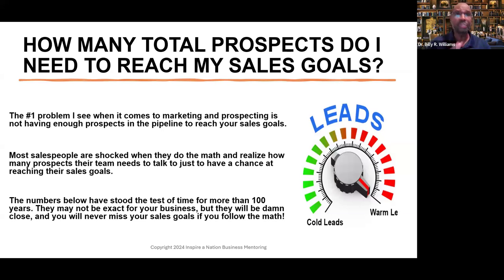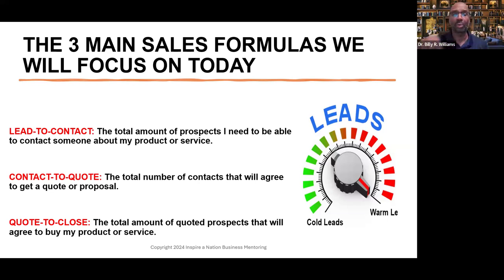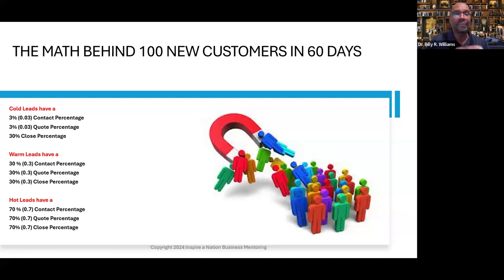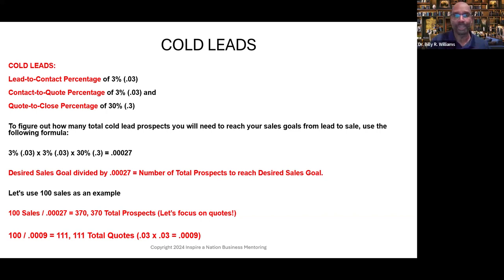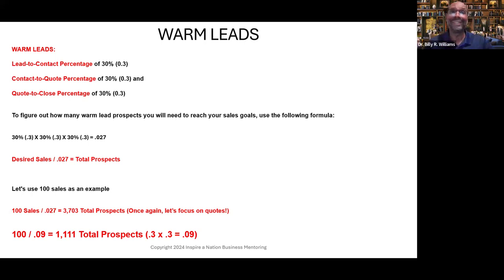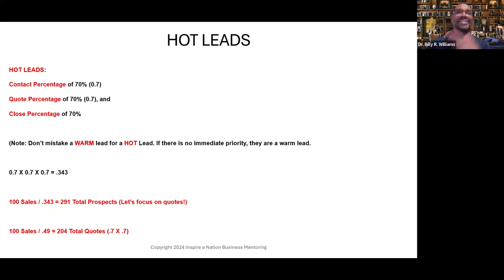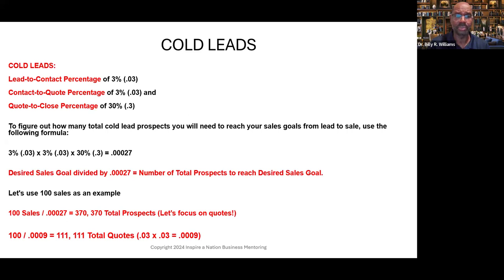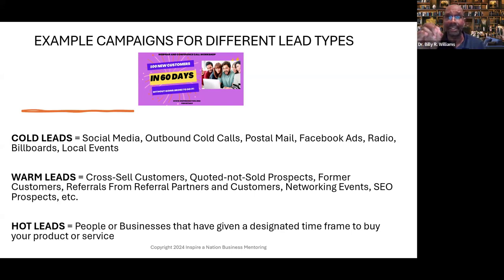How Many Prospects Do You Need to Reach Your Sales Goals - Sales Math Formula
Visit inspireanation.org to register for the complete 3 - hour workshop "100 New Customers in 60 Days!"

The #1 problem I see when it comes to marketing and prospecting is not having enough prospects in the pipeline to reach your sales goals. Most agents are shocked when they do the math and realize how many prospects their team needs to talk to in order to have a chance at reaching the agency's sales goals.

The numbers in this video have stood the test of time for more than 100 years. They may not be exact for your agency, but they will be damn close and you will never miss your sales goals if you follow the math!